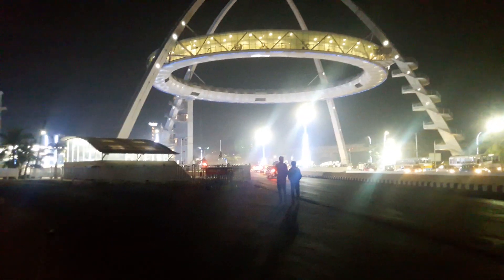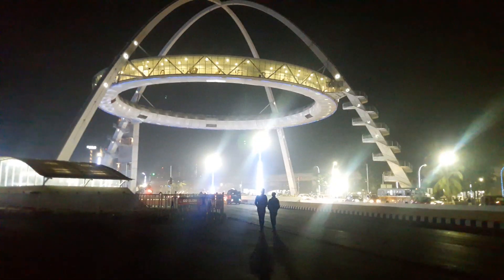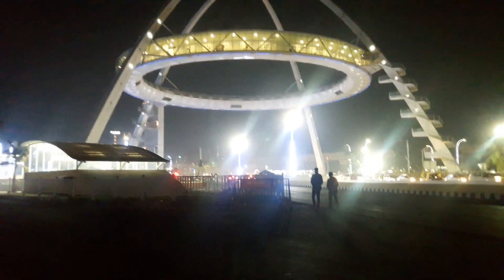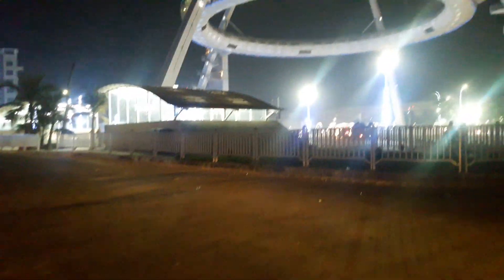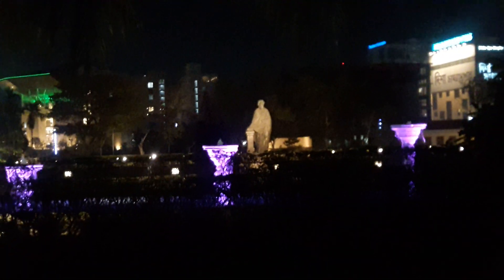My First Video in Kolkata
Biswa Bangla Gate